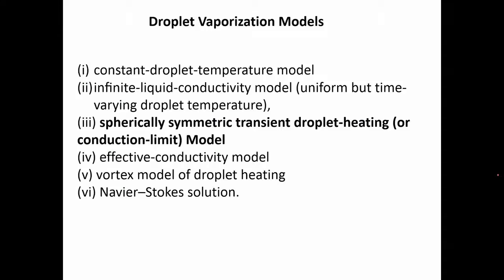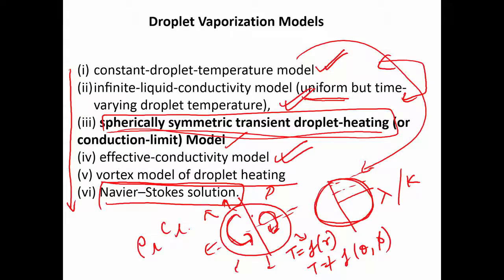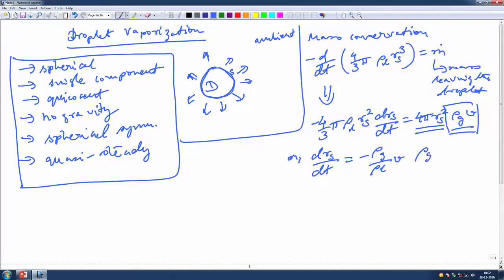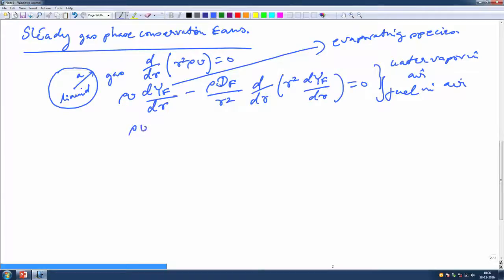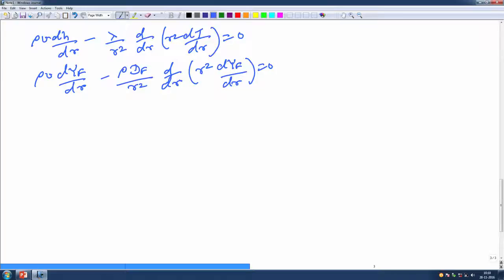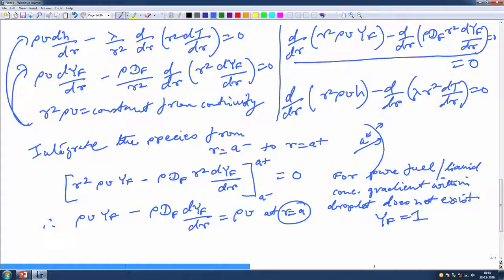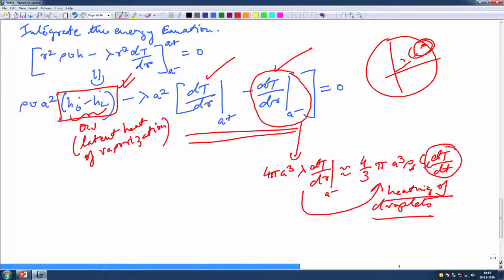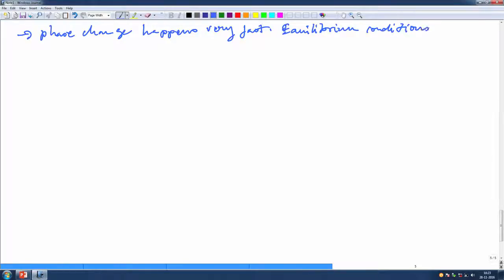Lec21 Droplet vaporization models I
Droplet, Vaporization, Multiphase, Combustion